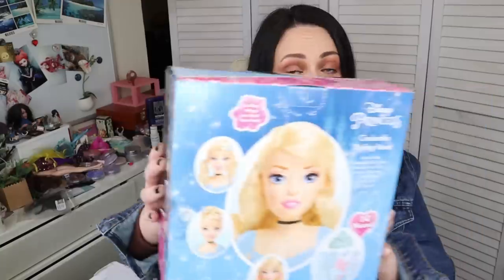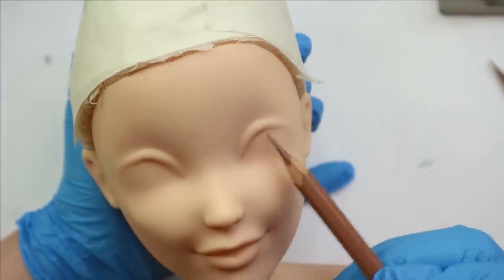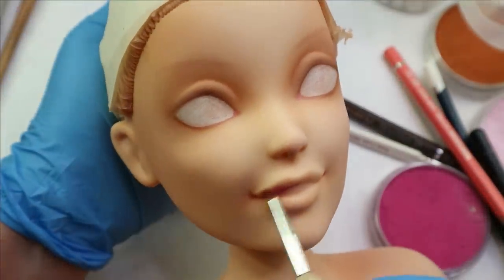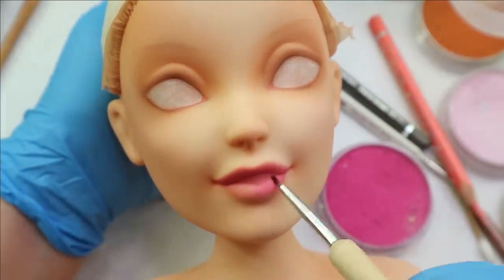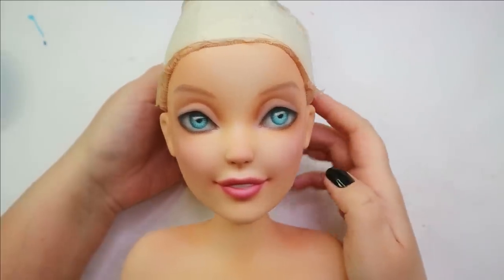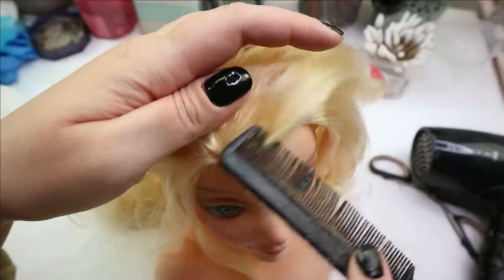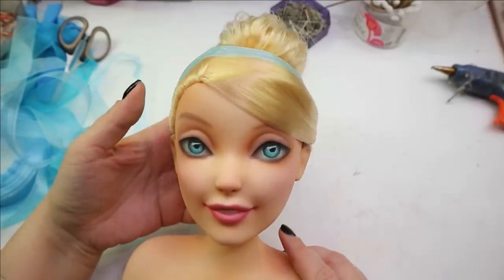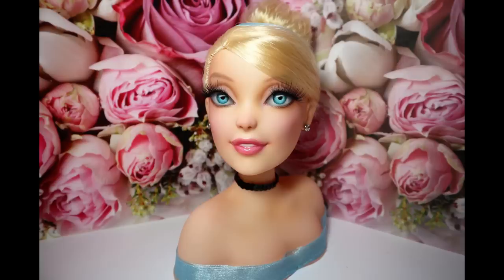Repainting BIG UGLY CINDERELLA! / Custom Doll Repaint by Poppen Atelier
Today I will repaint a big Cinderella styling head to make her look like a real life girl.